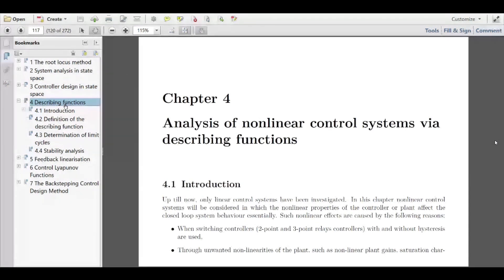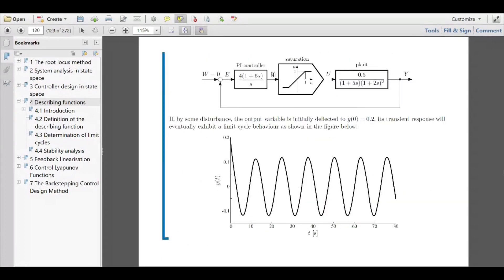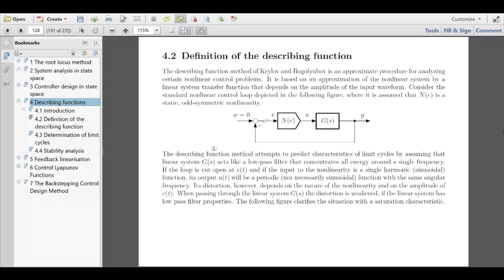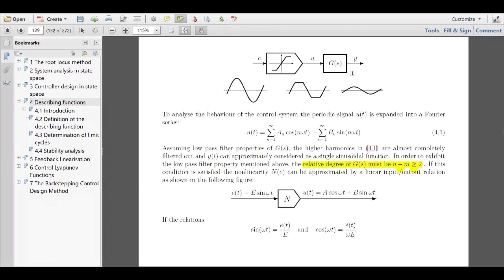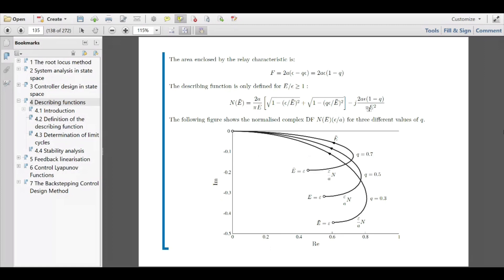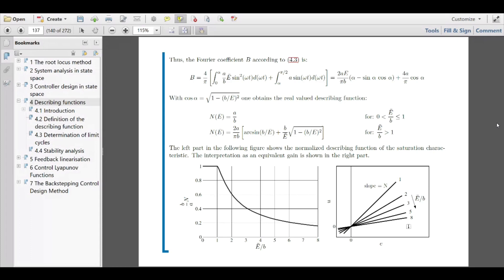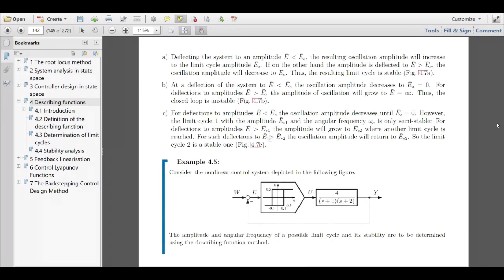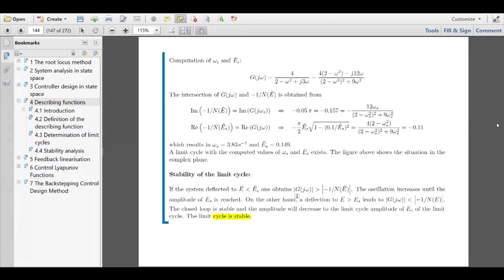Feedback Control - Chapter 4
Lecture held on Discord the 26 March 2020